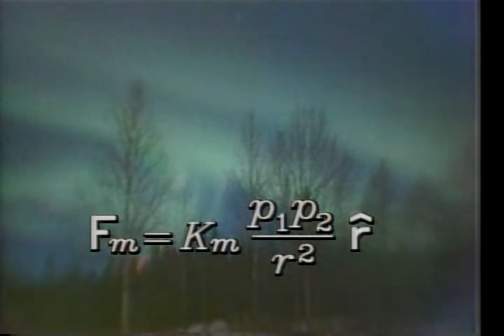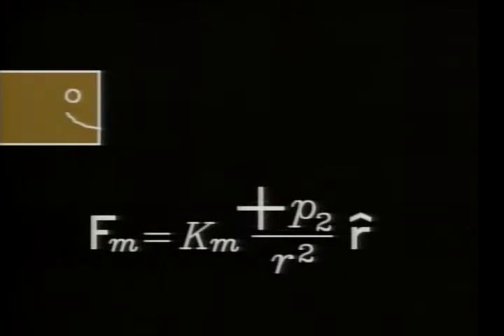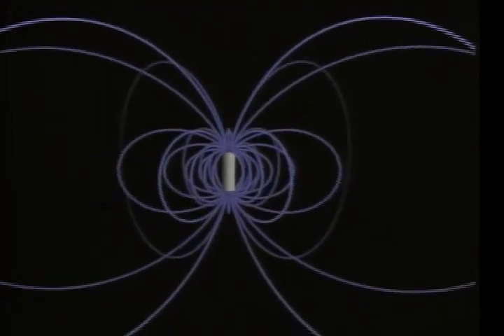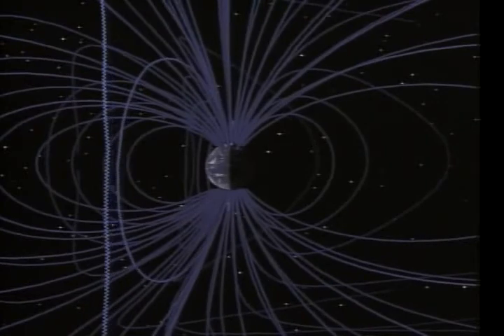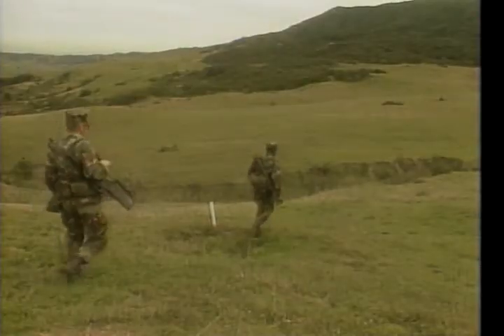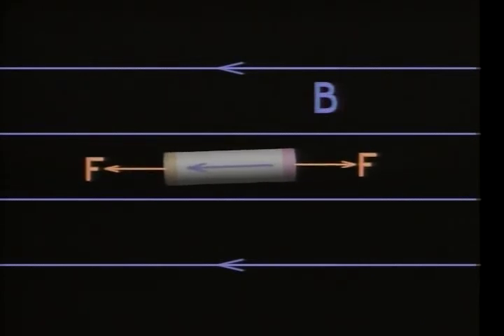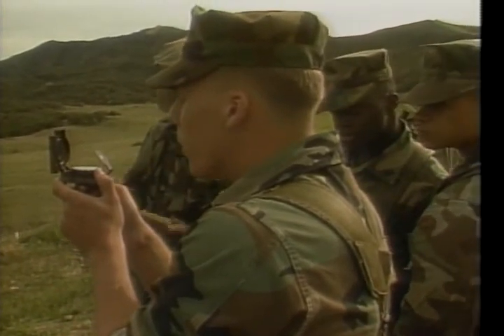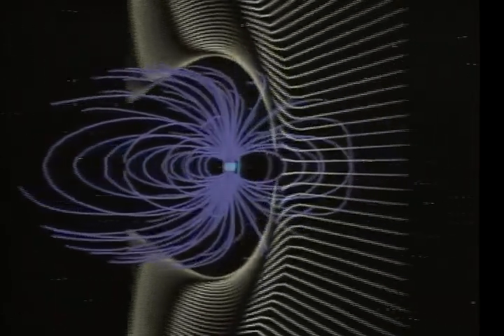MU 34 earth magnetism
Chapter 24:2 video supplement